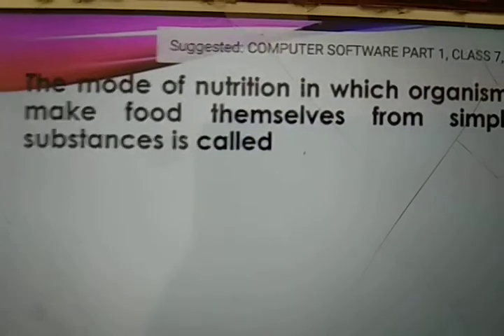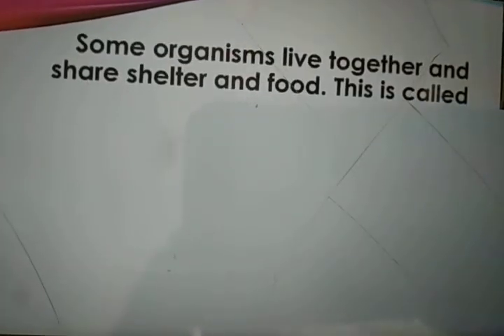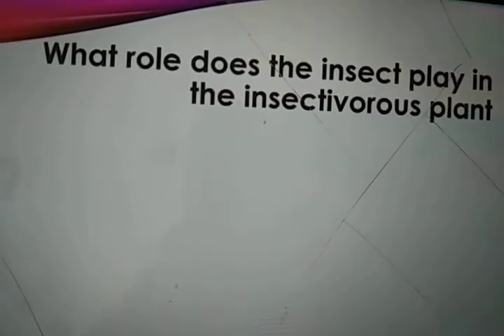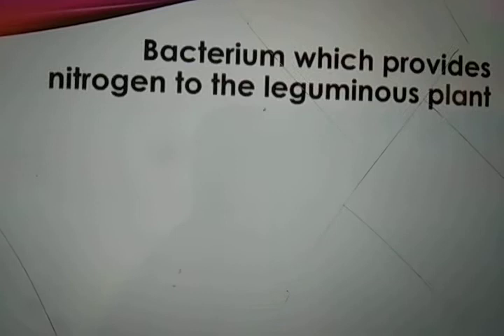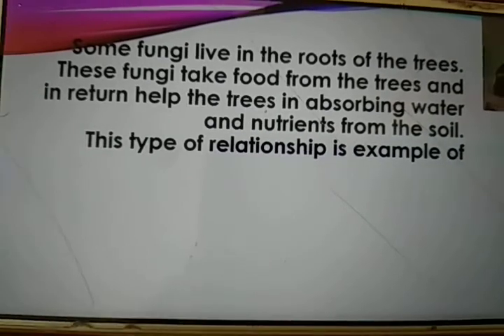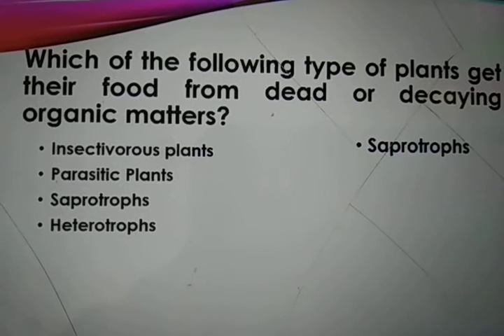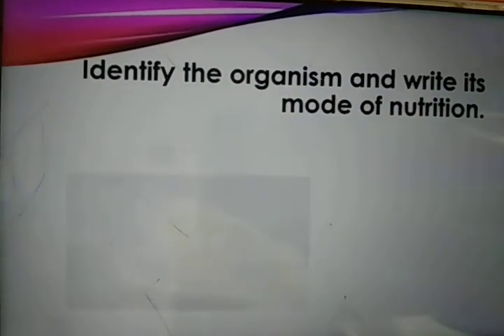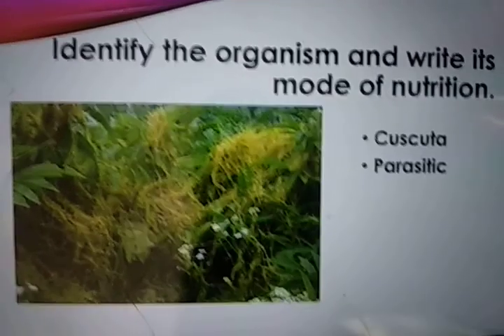Revision of chapter 1 Class7